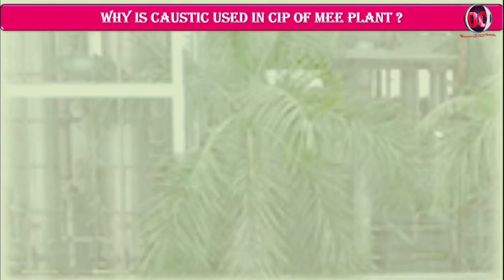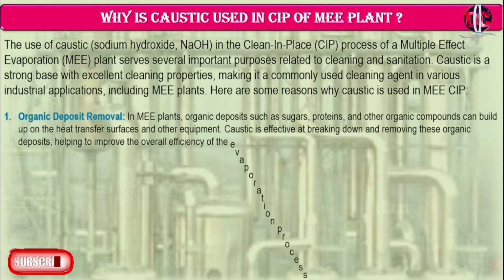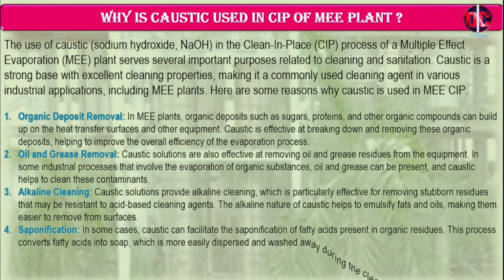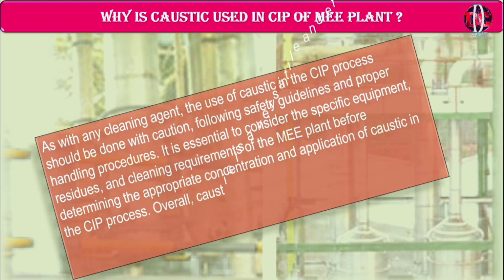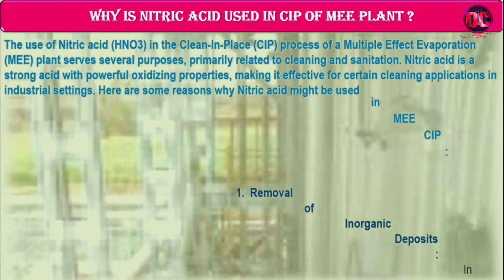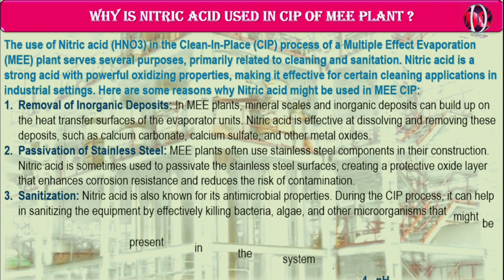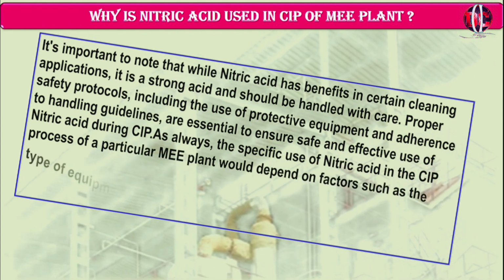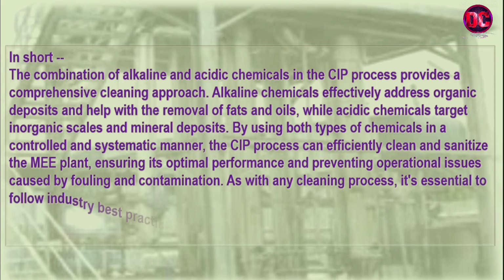Caustic & Nitric acid से MEE Plant की CIP क्यों करते है? | Use of Caustic & Nitric acid in MEE CIP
Hello Friends,
In this video, it has been told that why caustic and nitric acid are used in MEE Plant CIP.

नमस्कार दोस्तों,
इस वीडियो में बताया गया है कि एमईई प्लांट सीआईपी में कास्टिक और नाइट्रिक एसिड का उपयोग क्यों किया जाता है।

This video related ''Question''
1. Why use caustic in MEE plant CIP ?
2. Why use sodium hydroxide in MEE plant CIP ?
3. Why use NaOH in MEE plant CIP ?
4. Why use Nitric acid in MEE plant CIP ?
5. Why is caustic used in cleaning?
6. Why is caustic used in Evaporation plant CIP?
7. Why use NaOH for MEE plant cleaning?
8. Why are bases used for cleaning?
9. सीआईपी में कास्टिक का उपयोग क्यों किया जाता है?
10. Why nitric acid is used in CIP?
11. Which acid can we use in MEE Plant CIP ?
12. What is the role of nitric acid in CIP?
13. What is the role of caustic in CIP?
14. What is the role of nitric acid in MEE plant CIP?
15. What is the role of caustic in MEE plant CIP?
16. Why use Caustic & Nitric acid in MEE plant CIP?
17. Which chemical is used in MEE plant organic deposit cleaning?
18. Which chemical is used in MEE plant inorganic deposit cleaning?
19. Why use sodium hydroxide in MEE plant CIP get some reason?
20. Why use nitric acid in MEE plant CIP get some reason?

This video related ''SEARCH KEYWORD''
Use of nitric acid in MEE CIP
Role of nitric acid in MEE CIP
Reason of nitric acid in MEE CIP
Use of nitric acid in MEE plant CIP
Role of nitric acid in MEE plant CIP
Reason of nitric acid in MEE plant CIP
Use of Caustic in MEE CIP
Role of Caustic in MEE CIP
Reason of Caustic in MEE CIP
Use of Caustic in MEE plant CIP
Role of Caustic in MEE plant CIP
Reason of Caustic in MEE plant CIP
MEE plant organic deposit removal chemical
Reason behind use Nitric acid in MEE plant CIP
MEE plant alkaline & acidic chemical
Use of NaOH & HNO3 in MEE plant CIP
Use of NaOH & HNO3 in MEE plant Cleaning
MEE plant CIP chemical NaOH & HNO3